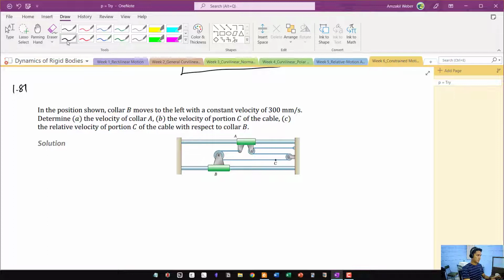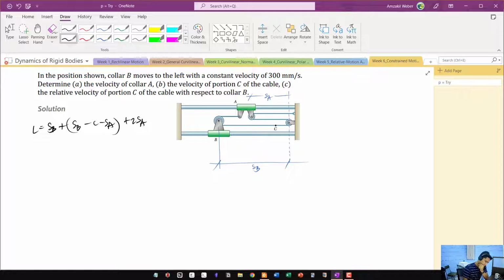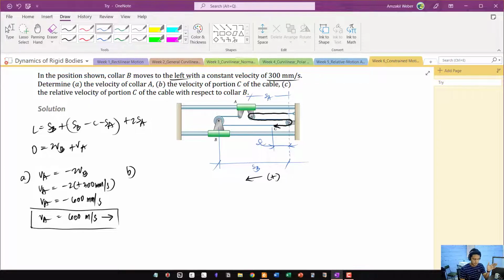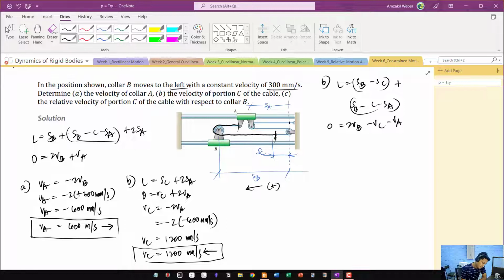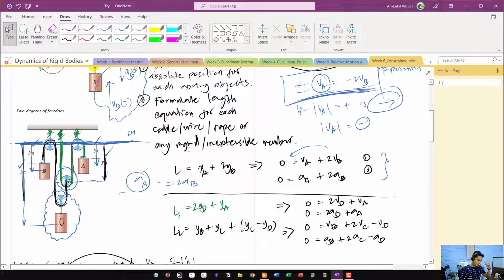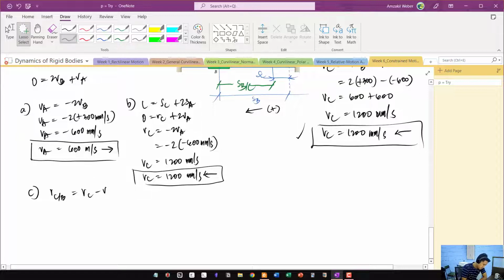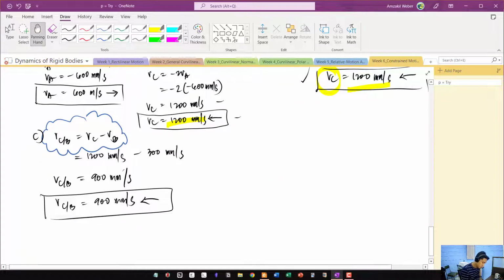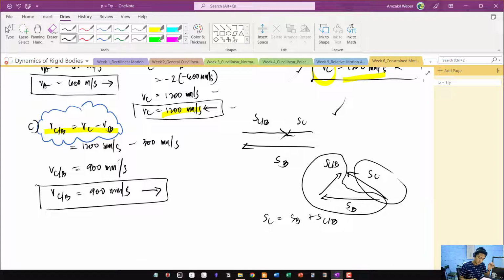Week 6.5. Example 4 of Kinematics of Constrained Objects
Sometimes the motions of particles are interrelated because of the constraints imposed by interconnecting members. In such cases it is necessary to account for these constraints in order to determine the respective motions of the particles.